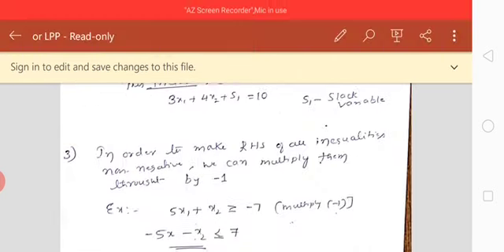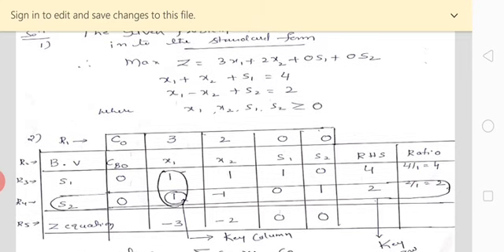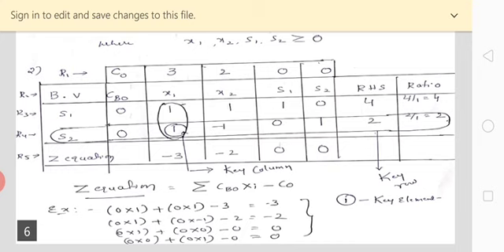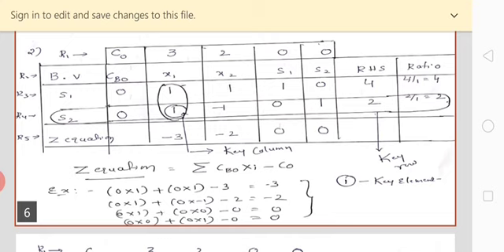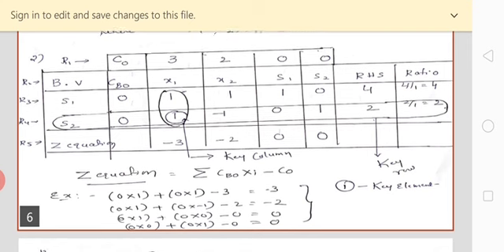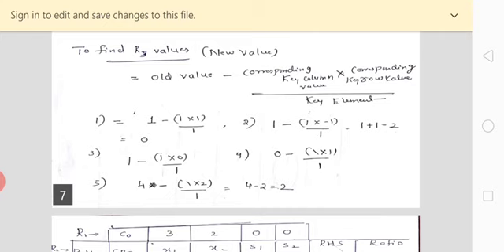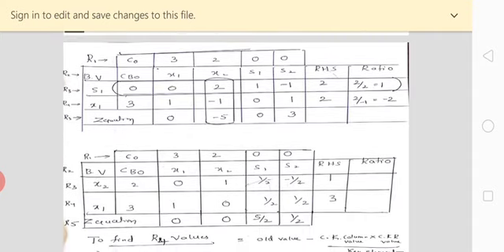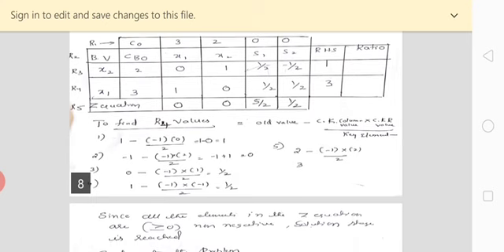Problem no 1 simplex method